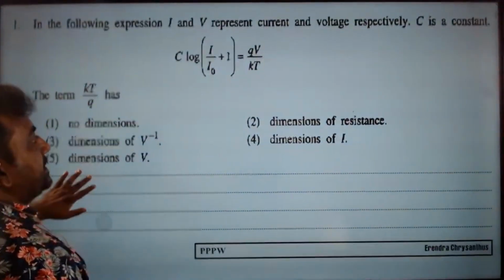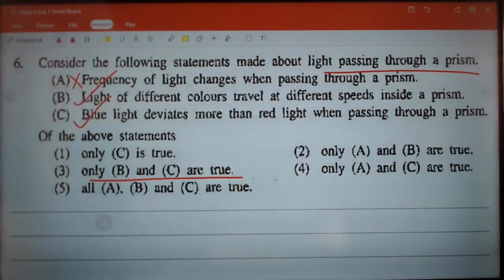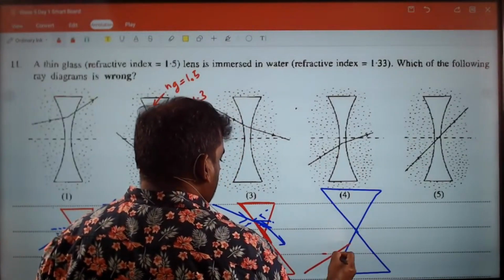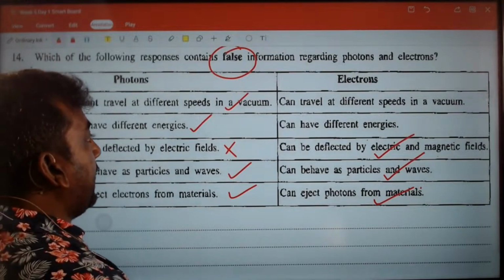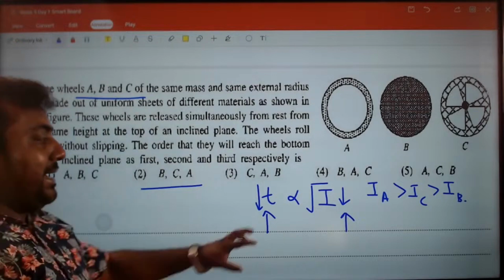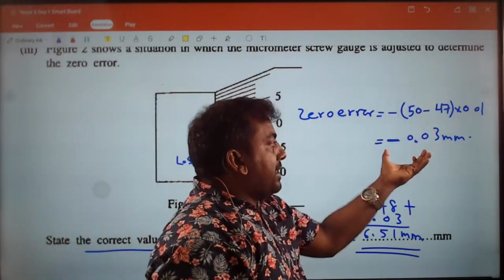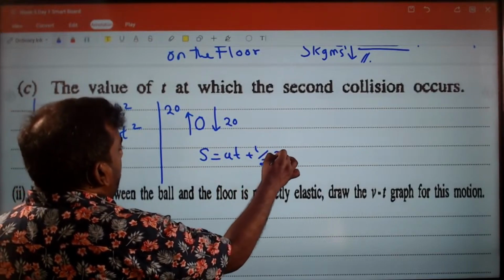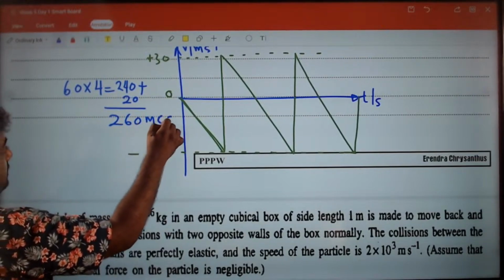Final Count Cdown Week 5 Day 1